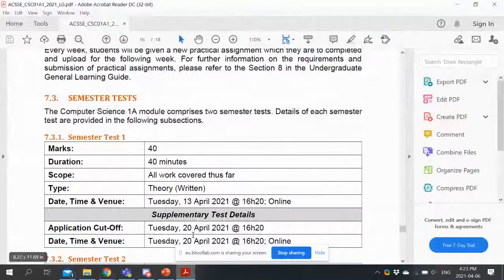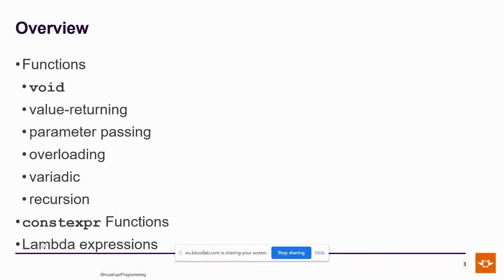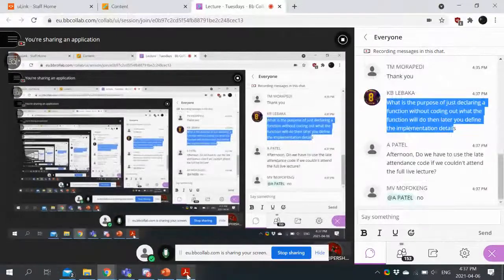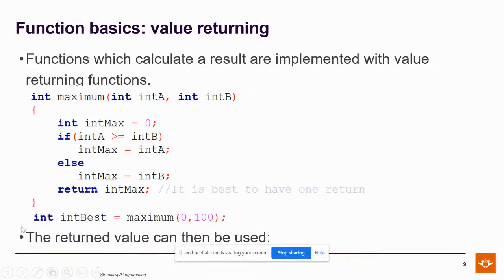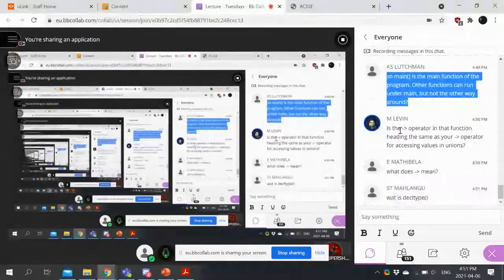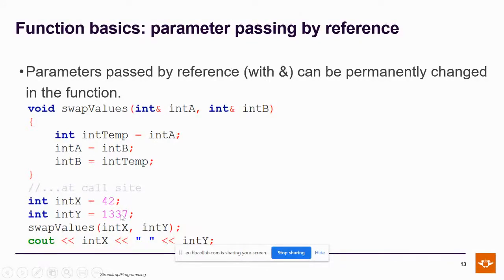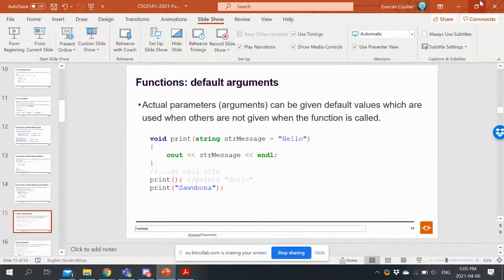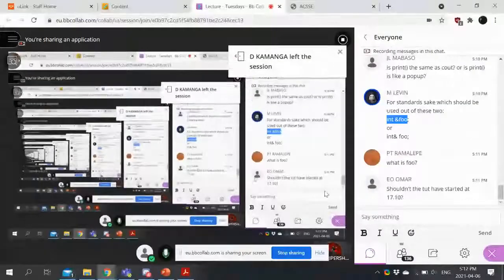Computer Science 1A Lecture 2021 04 06 720 x 1280